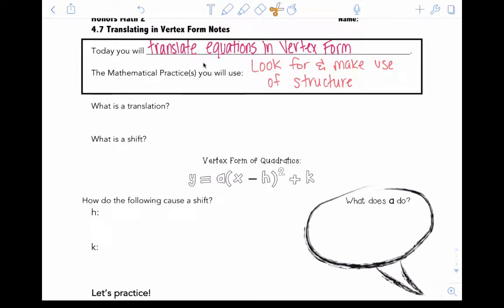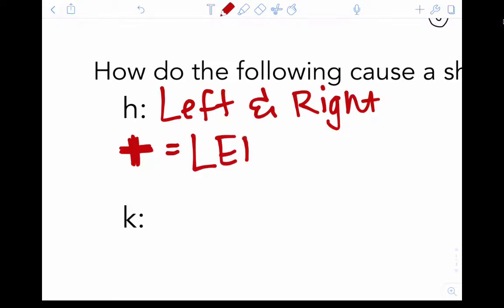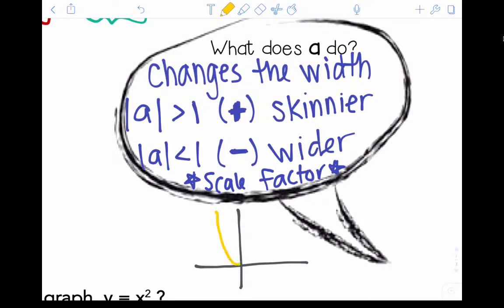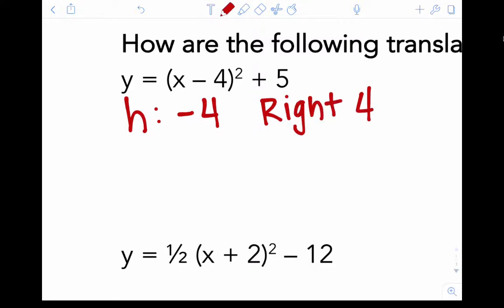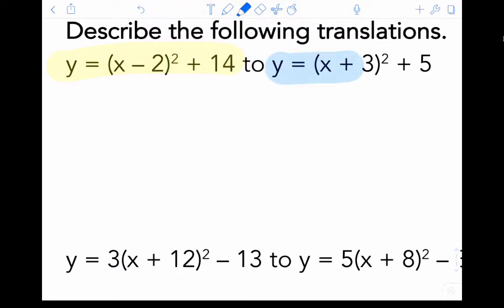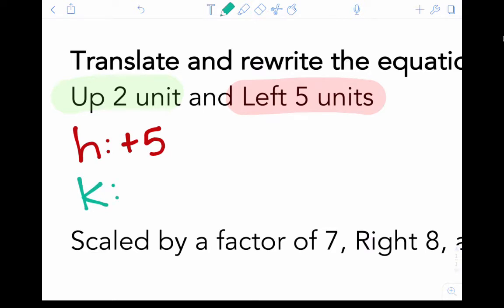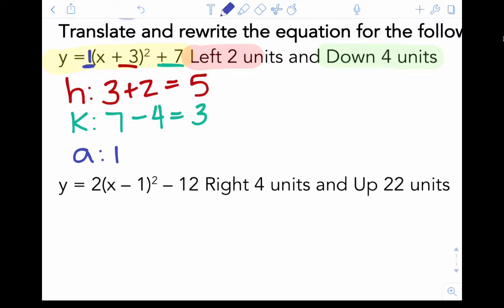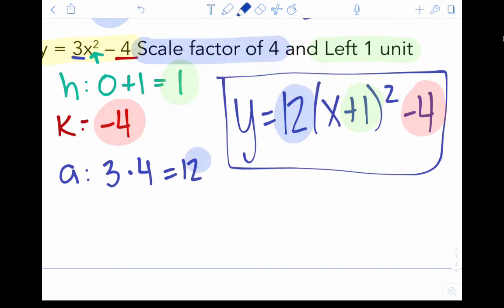4 7 Translating in Vertex Form Notes